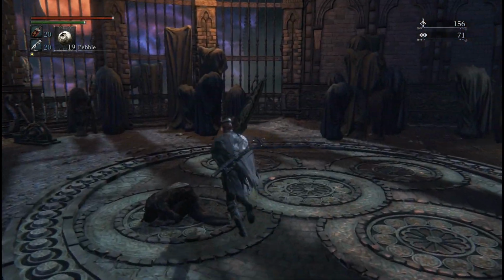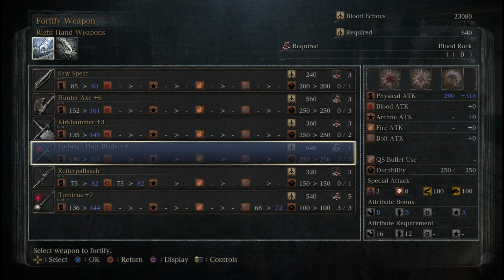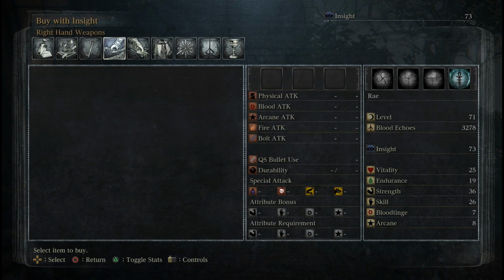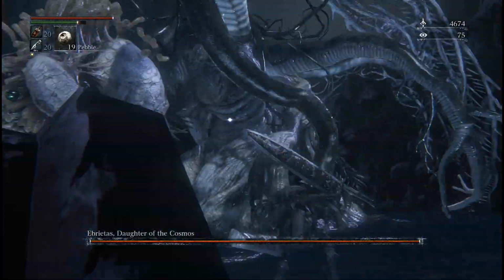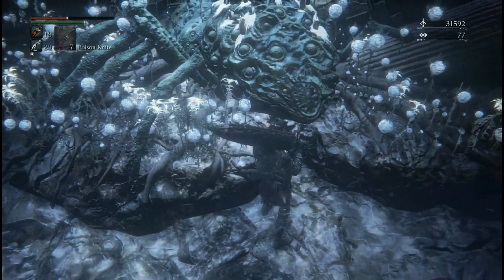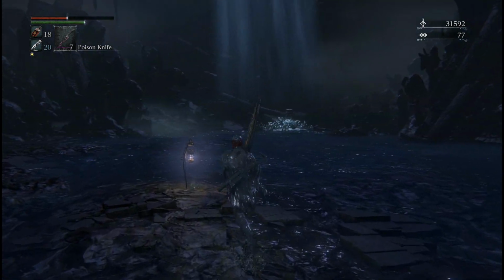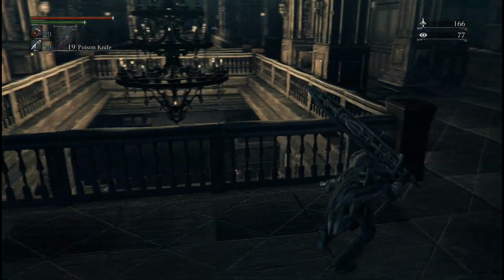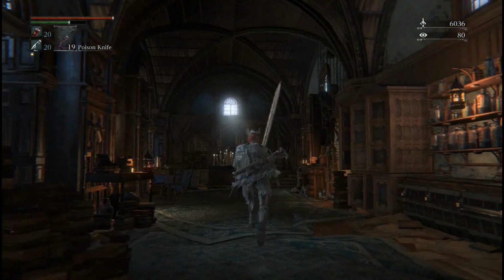Ebrietas Daughter of the Cosmos - 32 - Dez Plays Bloodborne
Beware, beasts, Dez is on the hunt! Join Dez as he explores the town of Yarnham and so much more in this Lovecraftian game from FromSoft!